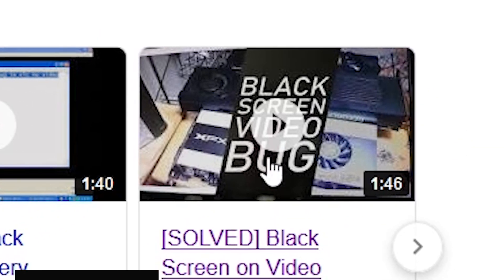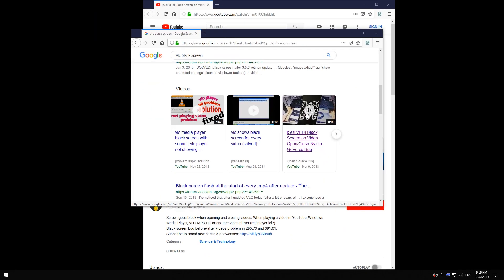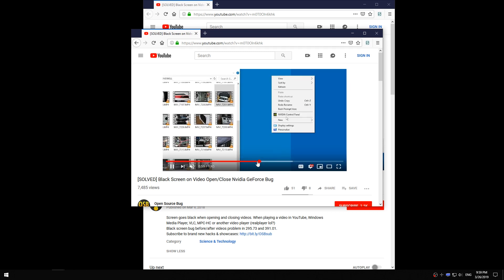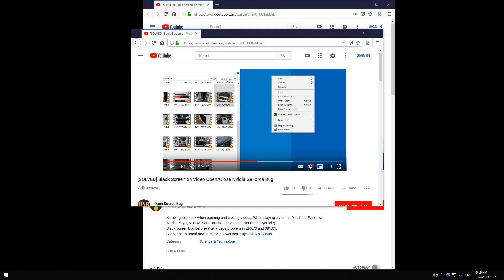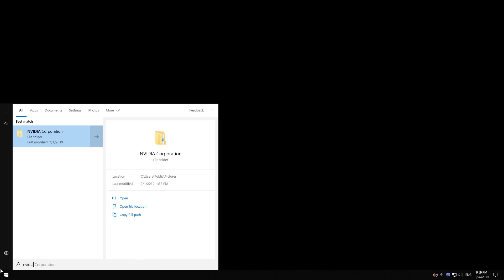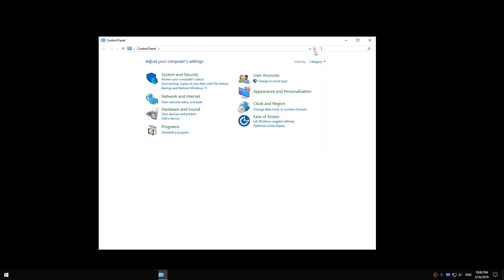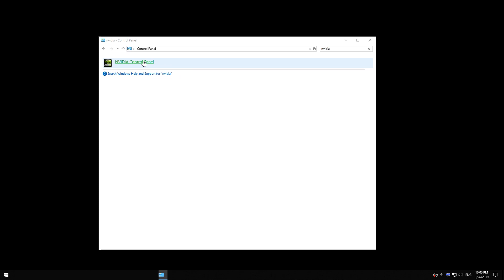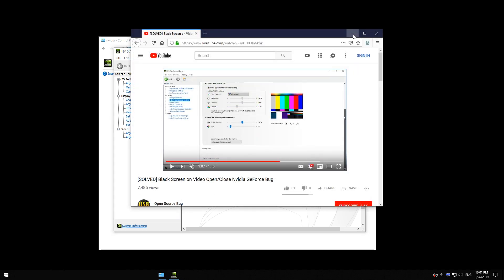How to Open the NVIDIA Control Panel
❗ NVIDIA CONTROL PANEL is hidden so here's how to get ther. Video I'm talking about in the video